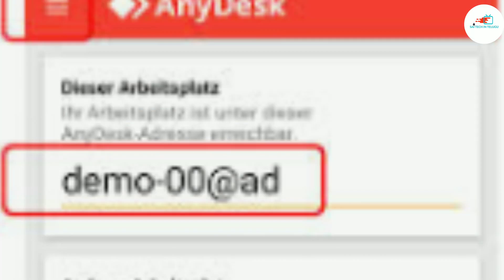Any desk app. Is it dangerous??? Explained Telugu. 🔥🔥🔥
Thank you for supporting me friends
No copyrights music.